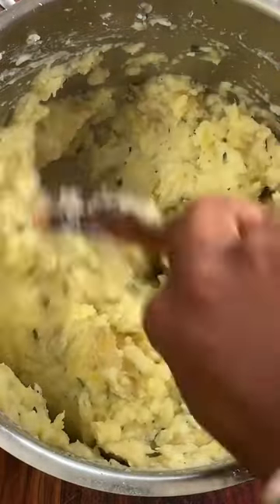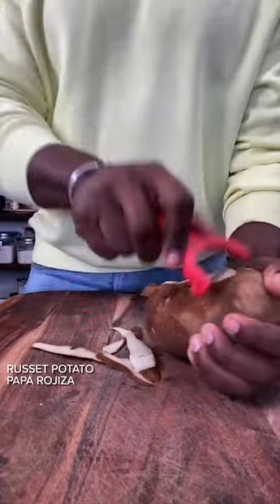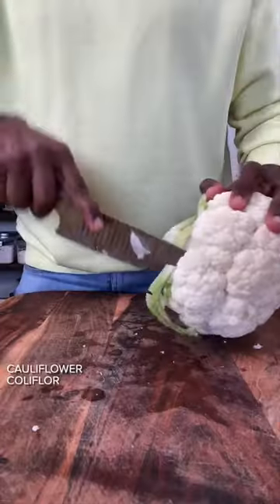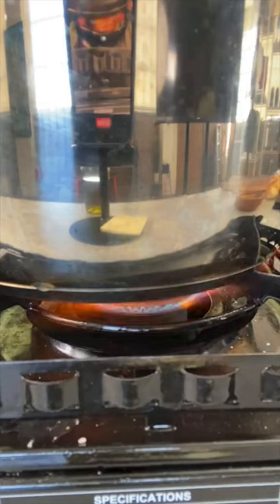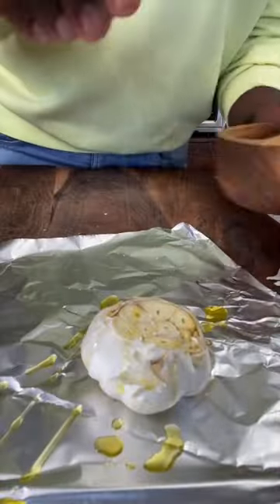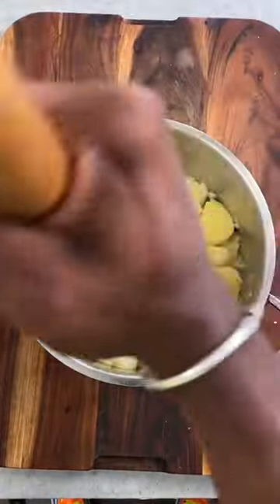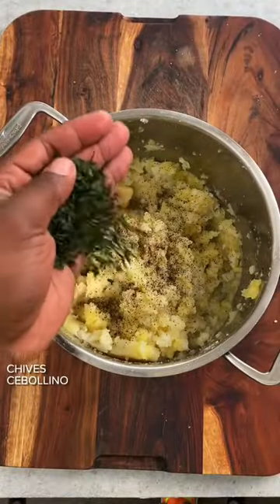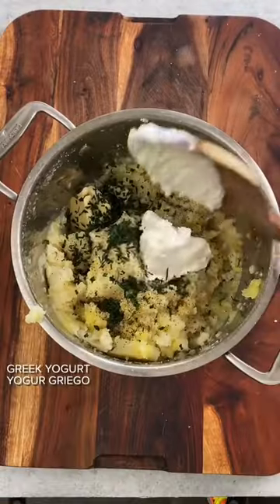Creamy Mashed Potato Recipe With Cauliflower